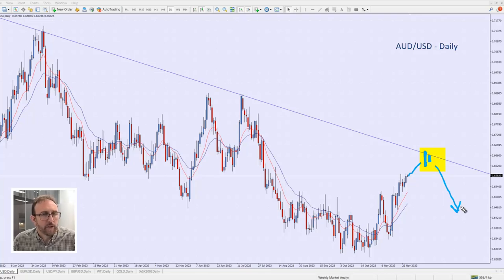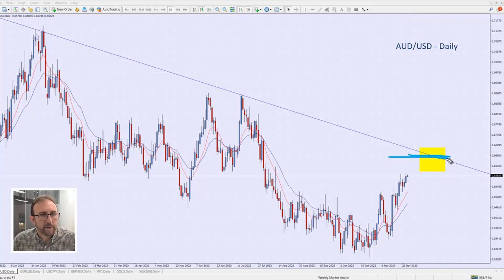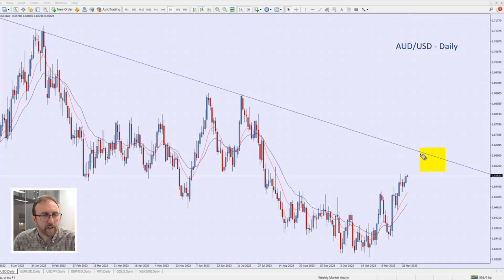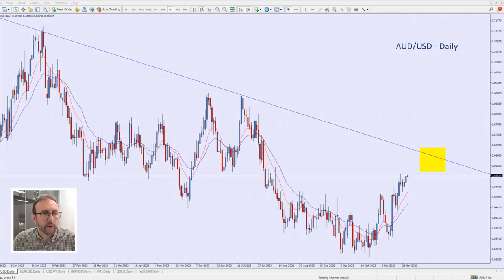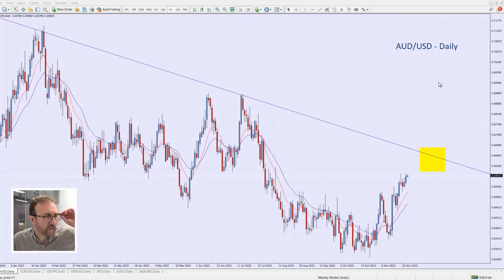Weekly Market Analysis with Cristian Moreno 27.11.2023